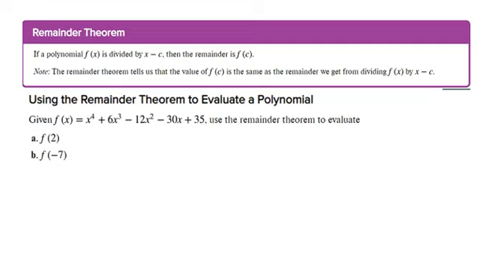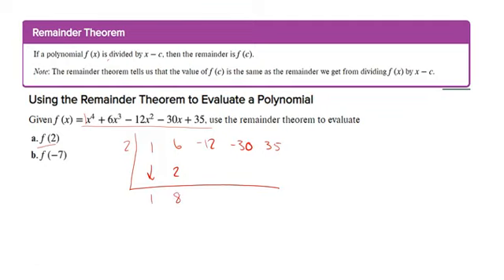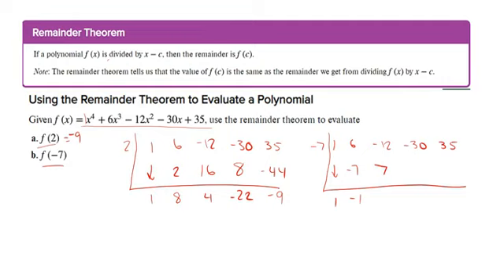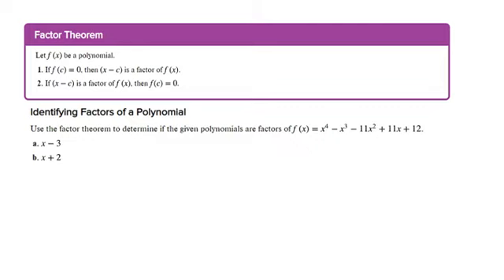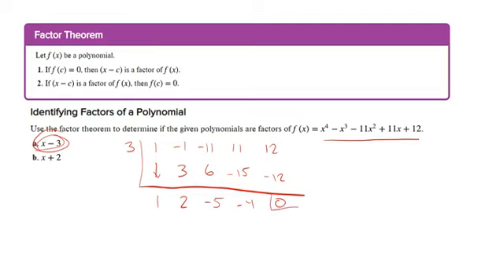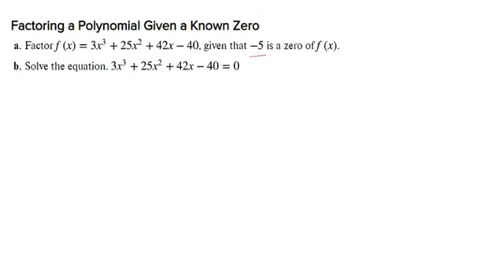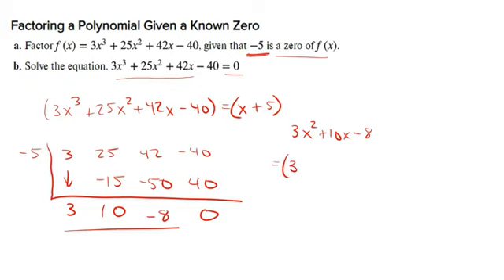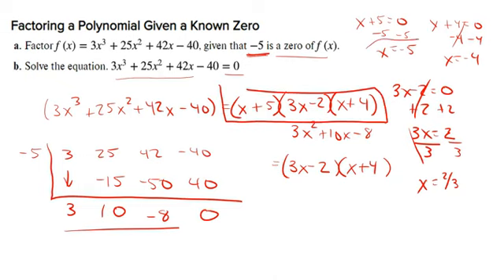MAT 171 - Section 2.3 p.3 - Remainder and Factor Theorem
MAT 171 - Section 2.3 - Video 3 - Remainder and Factor Theorem
Instructor: Craig Carrigee, Ph.D.